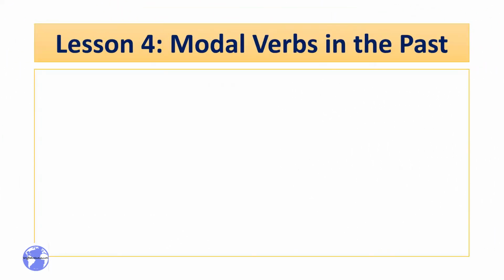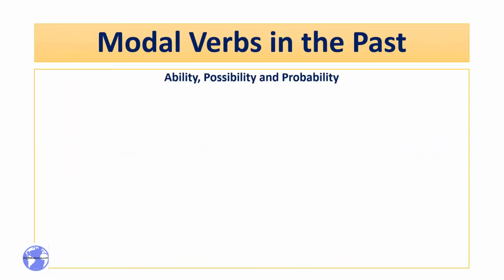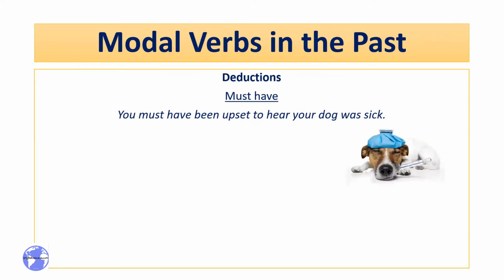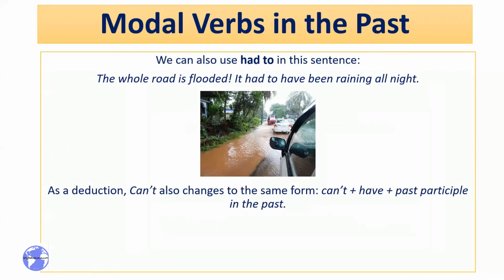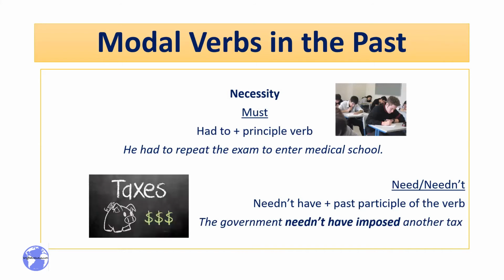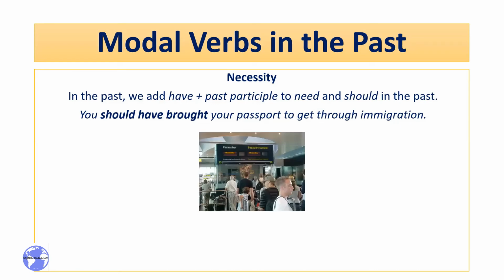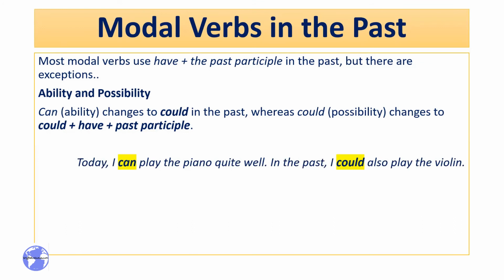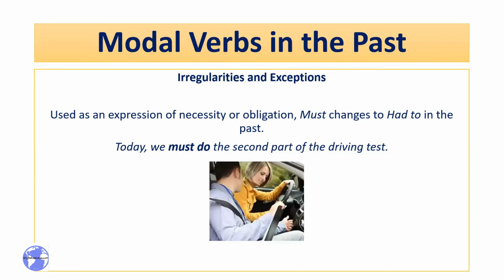Using Modal Verbs in the Past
Boost your grammar level by using MODAL VERBS correctly in your IELTS essays!